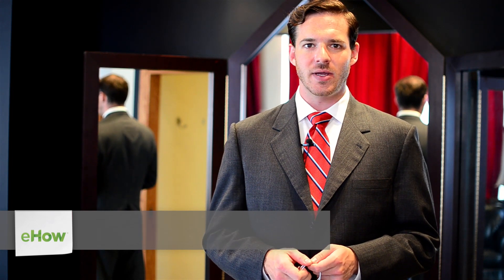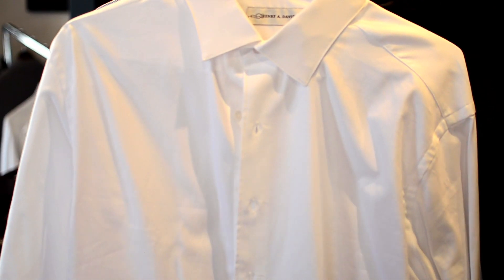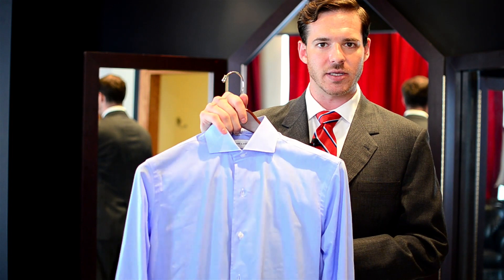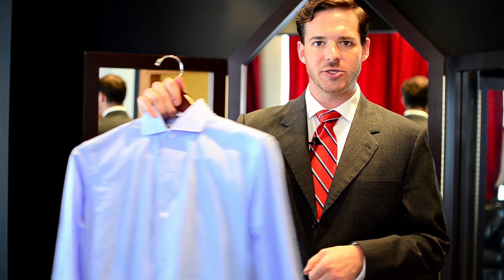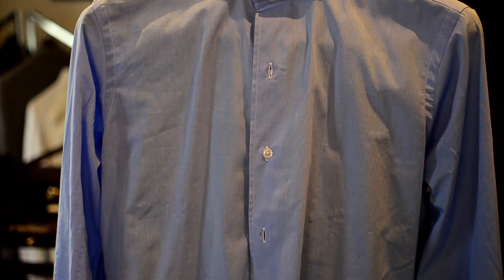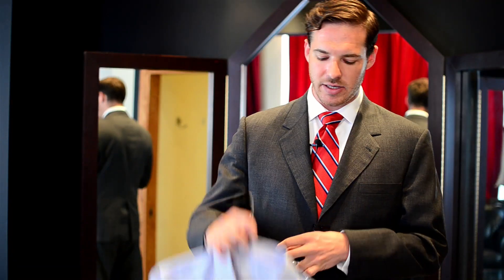What Kind of Shirt Should Men Wear in Professional Pictures? : Men's Styling Advice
Taking men's professional pictures requires you to pay very close attention to the style of shirt that you choose to wear. Find out what kind of shirt men should wear in professional pictures with help from a professional image consultant in this free video clip.

Expert: Brian Lipstein
Bio: Brian Lipstein founded Henry A. Davidsen Master Tailors & Image Consultants in 2006. Lipstein is a native of Malvern, Pennsylvania, and currently resides in Manayunk.

Series Description: Looking good isn't just about grabbing a random suit off the rack and putting it on. Get tips and advice on men's fashion and style with help from a professional image consultant in this free video series.